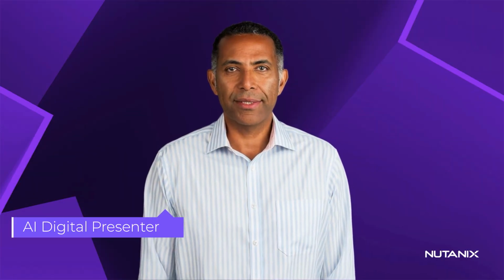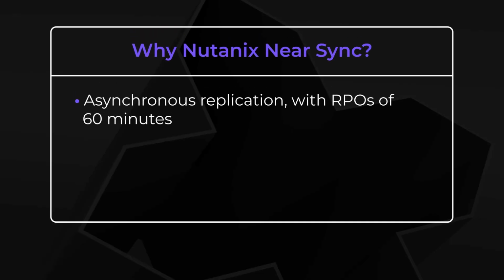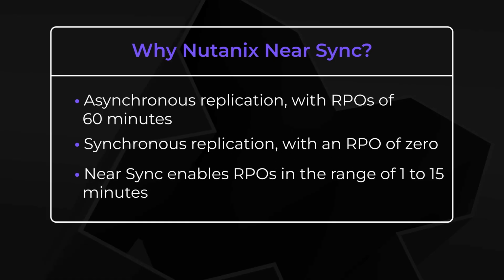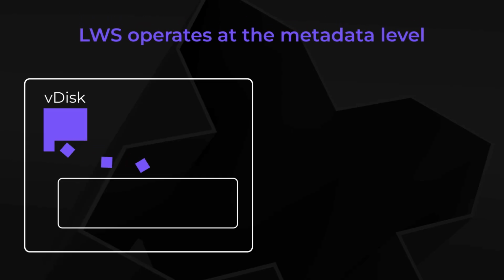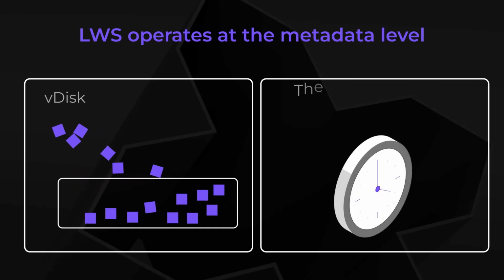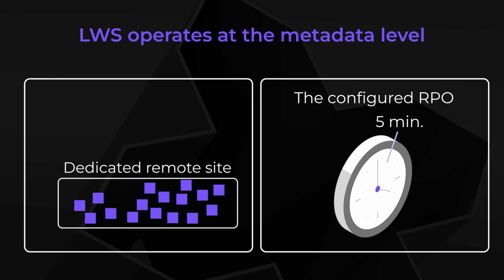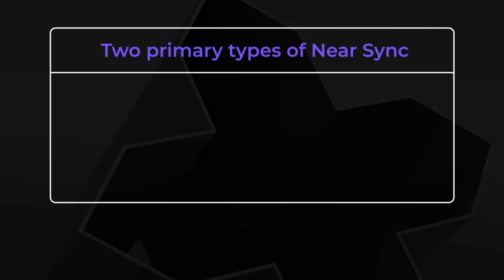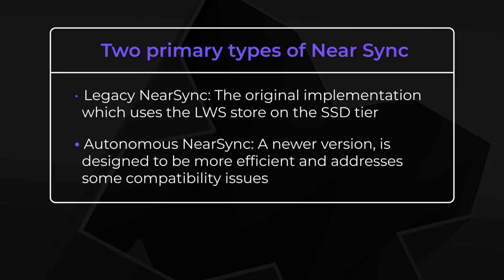What is Nutanix Near Sync?:Technical Essentials: Nutanix University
Nutanix Near Sync is a disaster recovery technology that protects VMs by replicating their data to a remote site with a low Recovery Point Objective. It is designed to bridge the gap between asynchronous replication and synchronous replication.

Nutanix Cluster Check (NCC) is a diagnostic framework that helps you assess and maintain the health of your Nutanix cluster. It provides a comprehensive set of checks to identify potential issues before they impact performance or availability.

In this video, we’ll explain how NCC works, where to run health checks, and how to interpret results to keep your environment running smoothly and efficiently.

What you’ll learn:
▸ What Nutanix Cluster Check (NCC) is and how it works
▸ How to run and review NCC health checks
▸ Key insights NCC provides into cluster performance and reliability
▸ How proactive health monitoring supports system stability and uptime